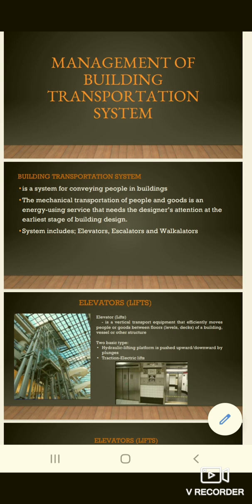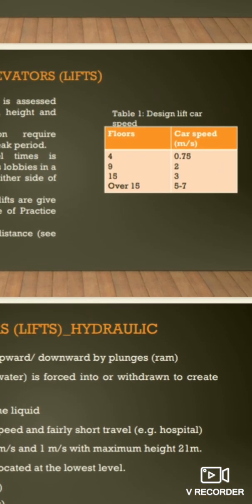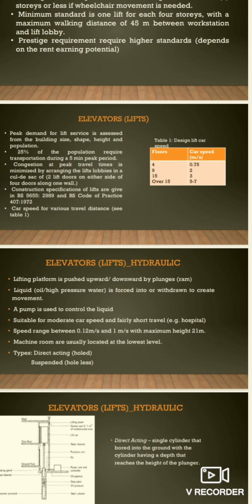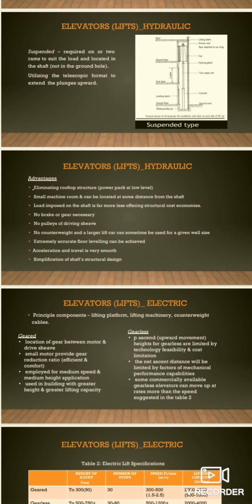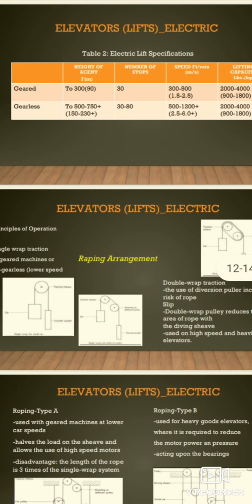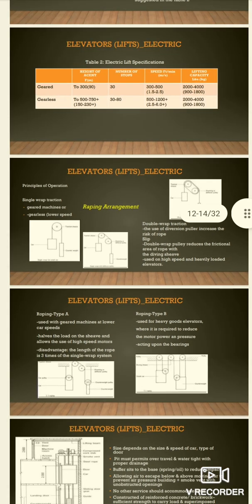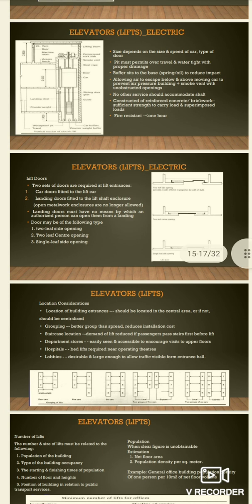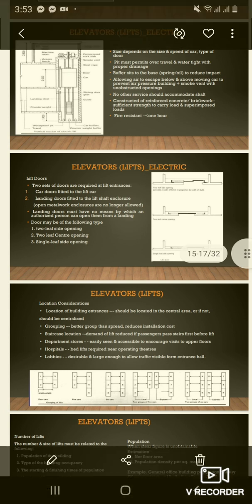Management of building transportation system.